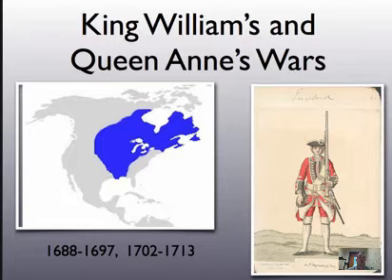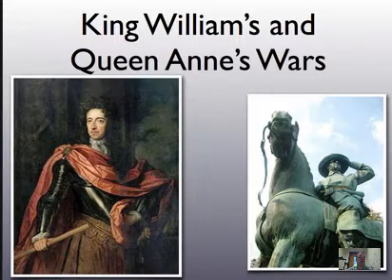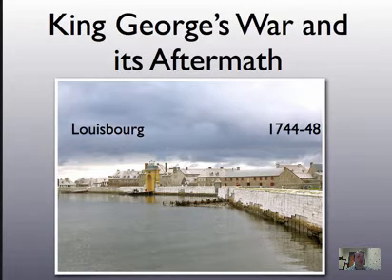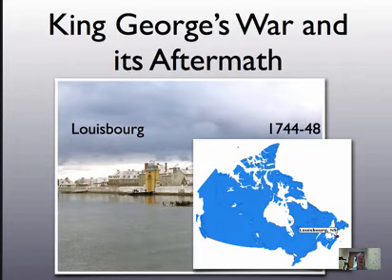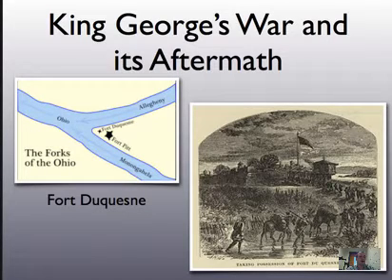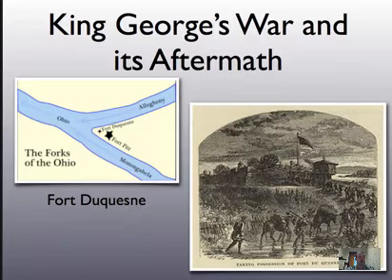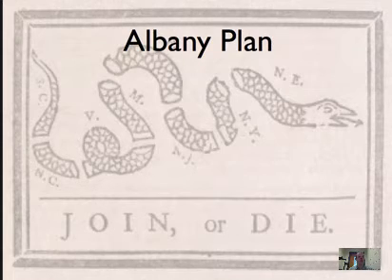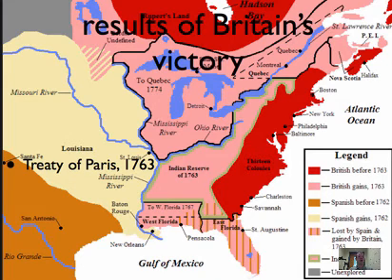Century of Imperial War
Table of Contents:

00:03 - King William’s and Queen Anne’s Wars
01:08 - King William’s and Queen Anne’s Wars
02:15 - King George’s War and its Aftermath
03:17 - King George’s War and its Aftermath
03:58 - Benjamin Franklin at the Albany Congress
04:47 - Albany Plan
05:18 - Seven Year’s War
05:54 - William Pitt
06:20 - results of Britain’s victory
07:07 - Perceptions of War
07:27 - Perceptions of War